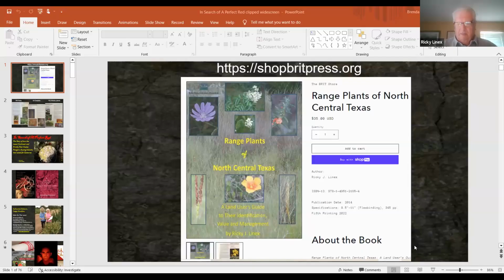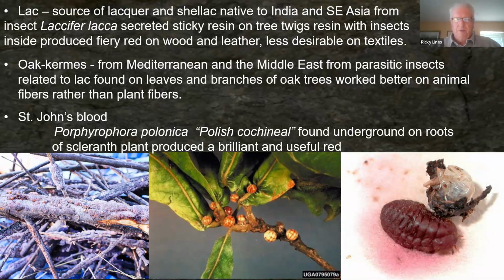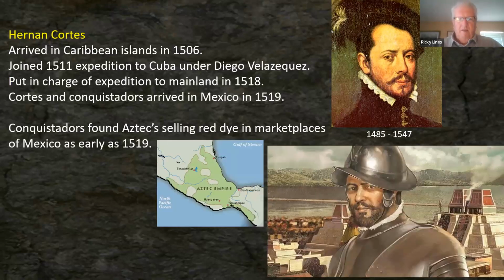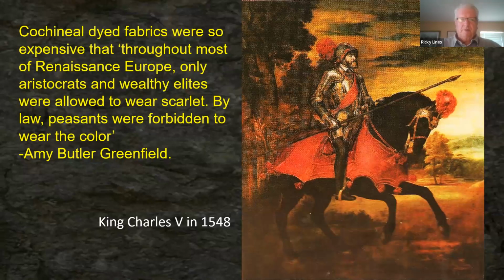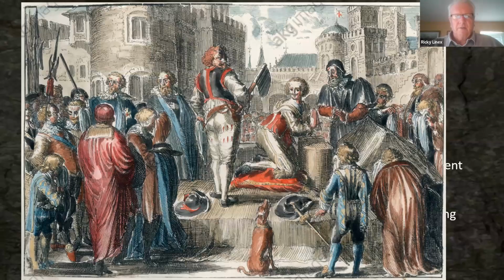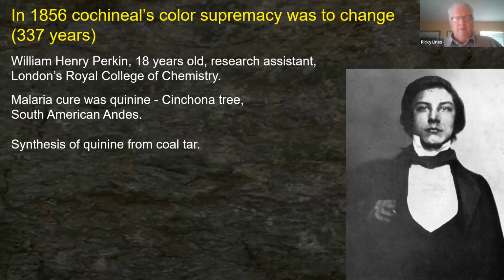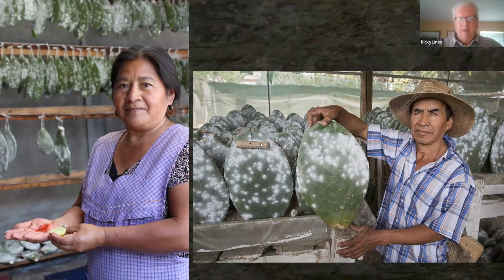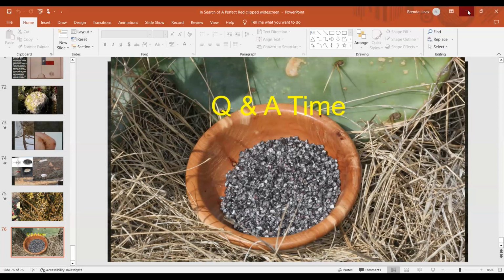The Story of how the insect Cochineal and Prickly Pear Cactus Forged a Dyeing Industry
Master Naturalists Presents: In Search of a Perfect Red - The Story of how the insect Cochineal and Prickly Pear Cactus Forged a Dyeing Industry

"Master Naturalists Present" is a monthly series featuring presentations from local nature experts of the nonprofit North Texas Master Naturalists.

This month's presenter is Ricky Linex, a wildlife biologist who recently retired from the Natural Resources Conservation Service where he worked for 38 years. Ricky is the author of Range Plants of North Central Texas, A Land User’s Guide to their Identification, Value and Management.  His assistance to landowners and managers involved, mutual education on how to better manage rangelands for sustainable use by livestock and wildlife. Knowing the plants and how to manage them is critical for success as a land steward.

Join Ricky on May 20th at 11 AM as he looks back through American and foreign history as nations sought to find the greatest red color dye. 500 years ago, Spanish explorers discovered a bright red dye in the markets of the Aztecs in Central America. This dye was made from the scale insect known as cochineal and had been in use as a dye and also as medicine for 1,000 years.  Follow the intrigue as the Spaniards shipped the dried cochineal back to Spain and how other foreign countries fought to obtain the dye.  Cochineal insects depend upon prickly pear cactus for their food and shelter.  Learn about this interesting insect and its relationship with the native Opuntia species, prickly pear.